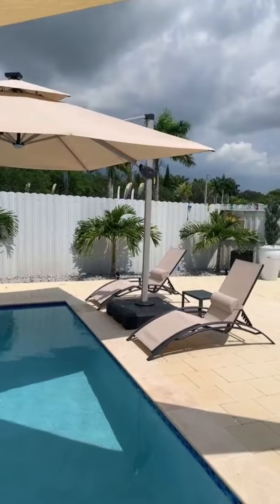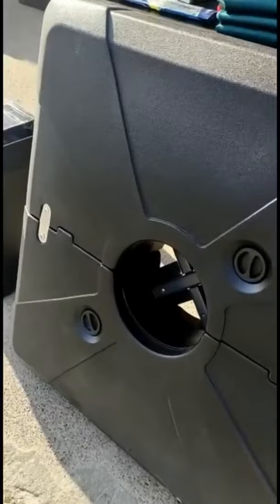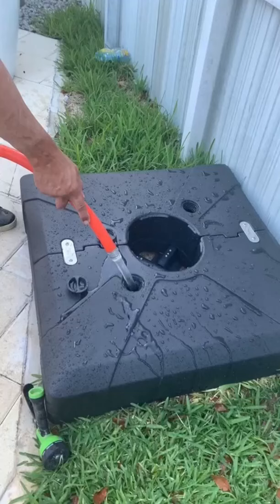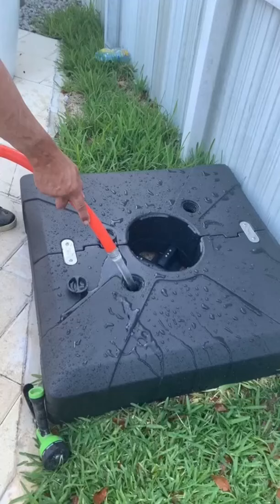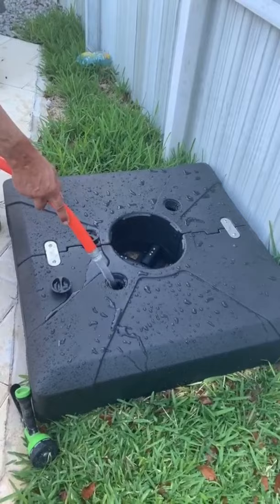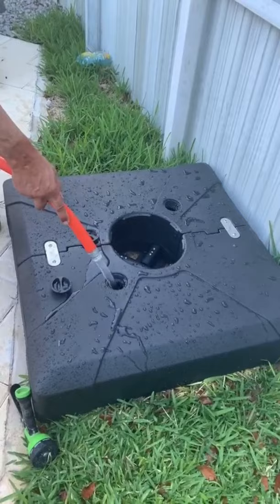PURPLE LEAF 34'' X 34'' Patio Umbrella Base Review